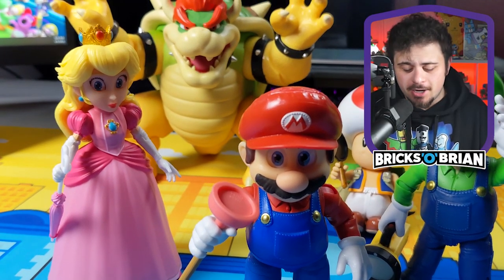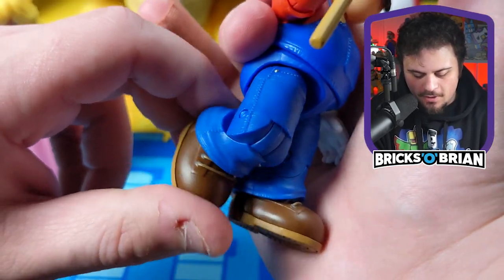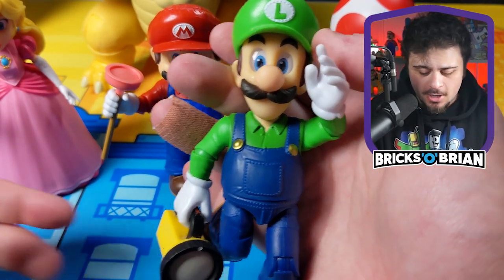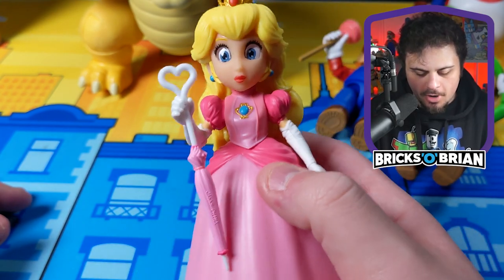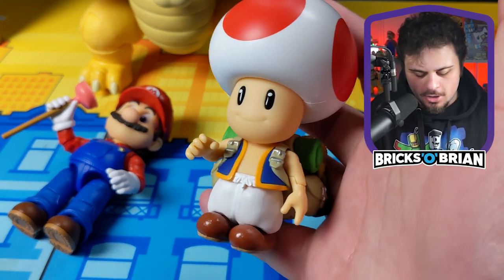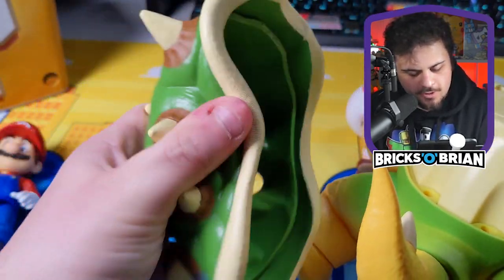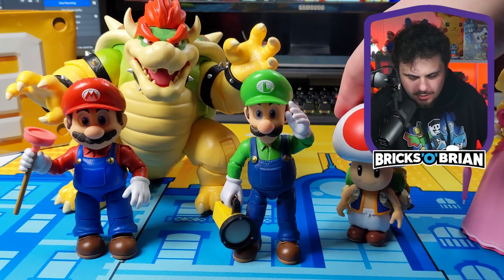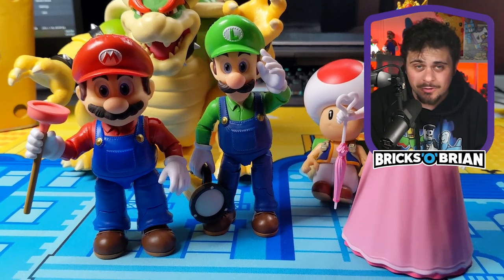EXPENSIVE but Cool! | Mario Movie Figure Review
The latest lineup of action figures from JAKKS Pacific has dropped for the Super Mario Bros. Movie! Check out my honest opinions of Mario, Luigi, Peach, Toad, and Bowser in this very casual overview.

Maybe one day I'll get a proper setup for doing figure/LEGO reviews... but until then, enjoy!

Send mail to me:
Brian Saviano